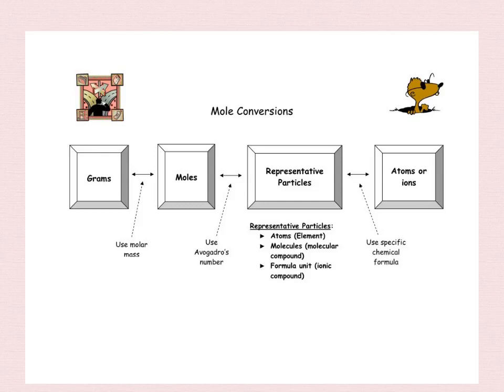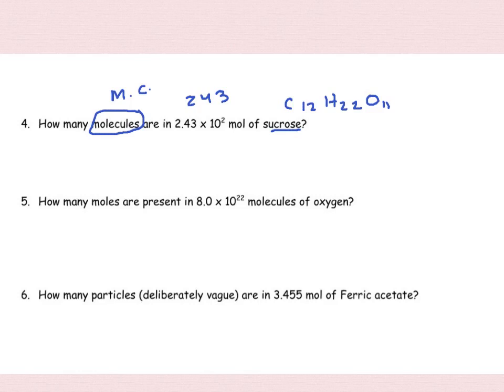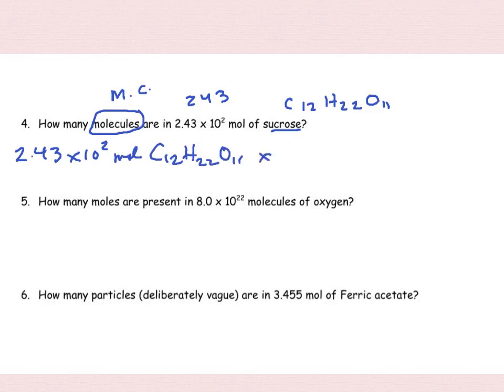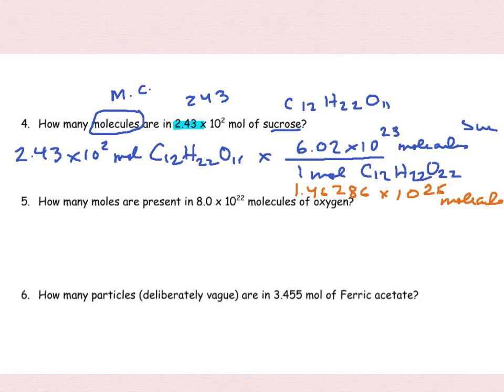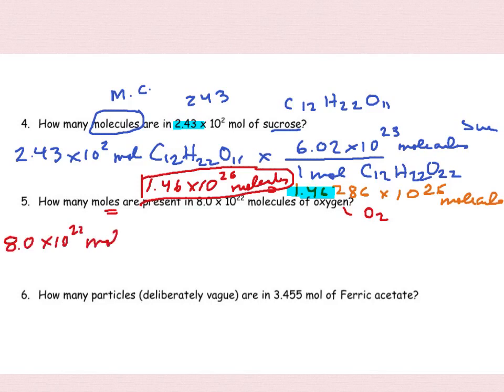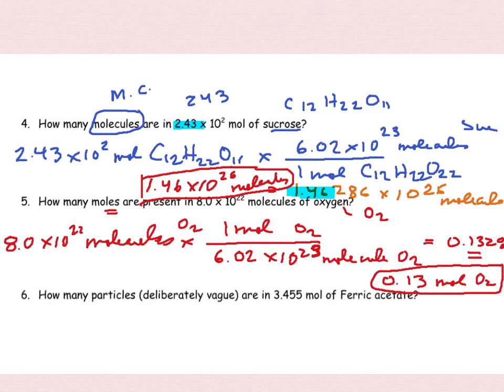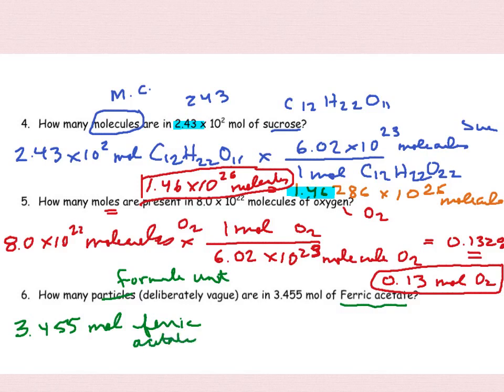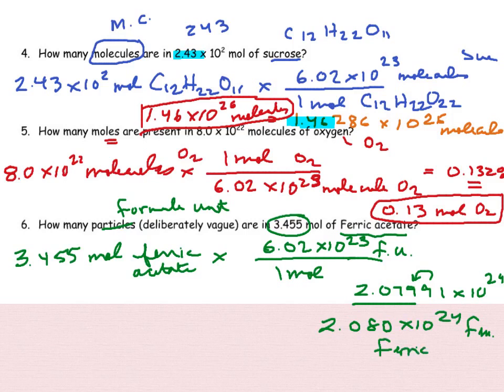Chemistry - mol to particle conversions